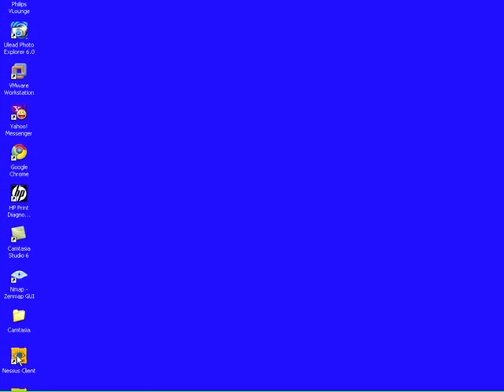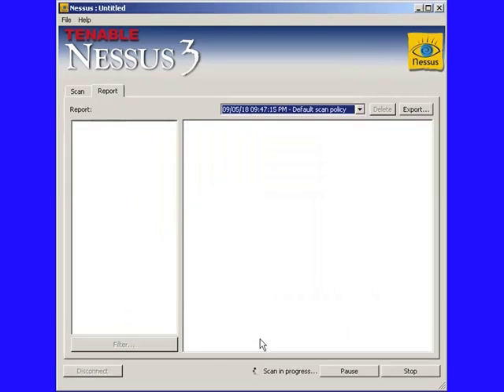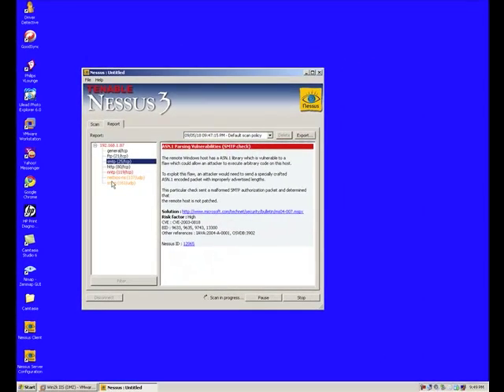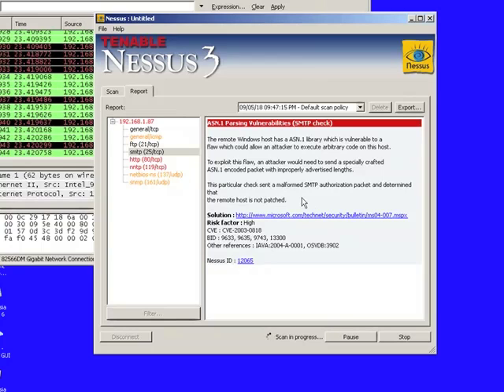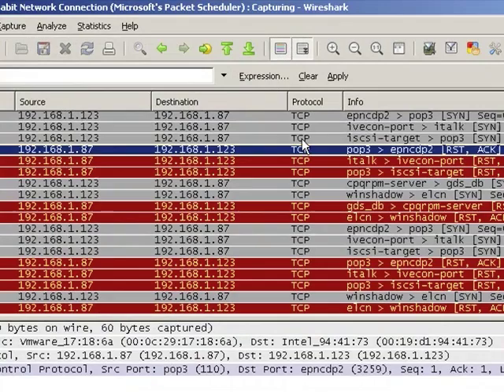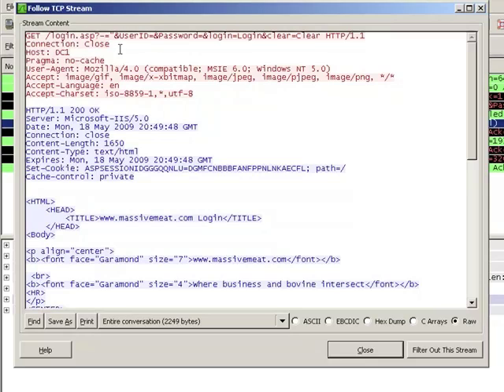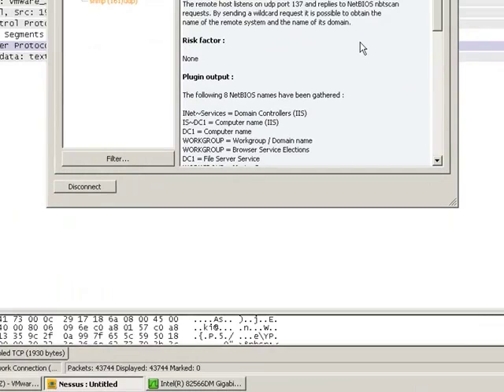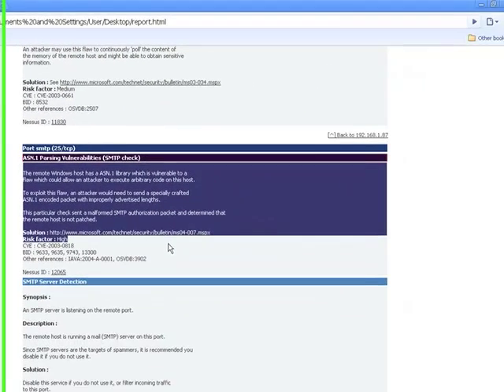Nessus - Demo by Security University